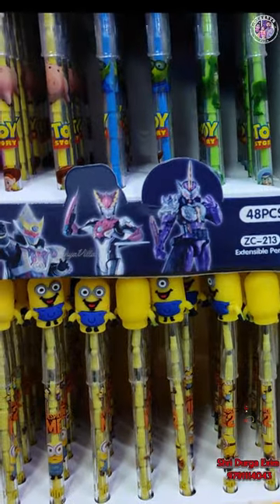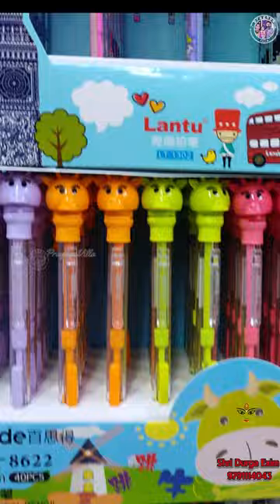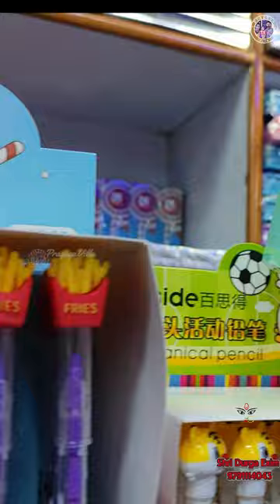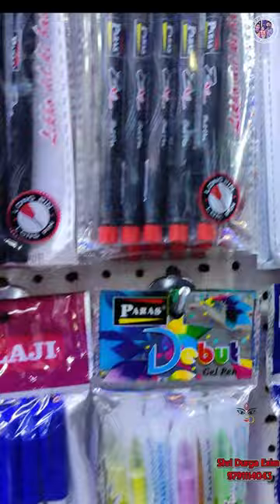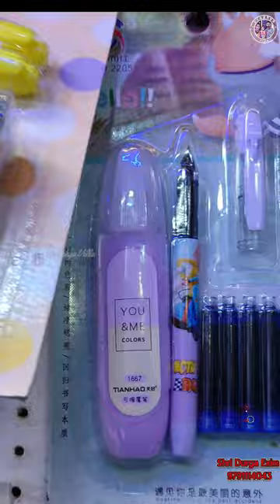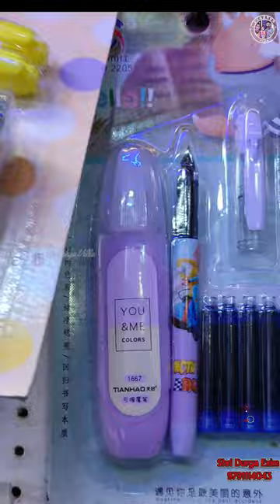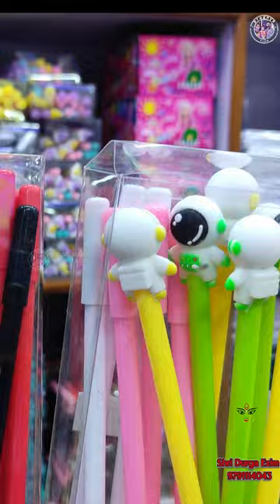Unique Stationery Shop Items Chennai Pen, Pencil, Rubber, Sharpner|All Fancy Stationery Items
Shri Durga Exim
58/3
narayana mudali street
chennai 1

Starlett Entire Stationary Collection Tour ❤️ 🧡 💛 💚 💙 💜 Cute Stationary Items | Indian Mom Vlogs
Top 12 Must Have Stationery Essentials for Students 💁‍♂️ | Best Stationery Recommendations ✨Pens
Colour Pen Set
Mechanical Pencils
Correction Pen / Tape
Sticky Notes
Highlighter
Glue Stick
Geometry Box
Eraser/Sharpner
Notebook
Ruler
Stationery SWITCH UP Challenge - MYSTERY BOX | MyMissAnand#stationeryshopping
My Stationery Collection 🤩 I Indian School Supplies 😇 I Ini's Galataas#UncornFoodChallenge SpiceItUp SpiceUpMedia ini's galataas
inis galataas
Ini's Galataas Youtube
Ini's Galataas YouTube Channel
Ini's Galataas Kids YouTube Channel
Tamil Kids channel
kids cooking
inis galatas
inis galatas kids
ini's galatas
inis galatta
ini's galatta
ins galata
inis galatta in tamil
iniya galatta
mini kitchen
inis school life
stationery
stationery collection shorts
stationery collection video
inis stationery video
inis recent video
stationery haul
inis kids
inis recent videosMystery Box
mymissanand
switchup
switchup challenge
unicorn
challenge
Normal vs Unicorn
miss anand
comedy
sketch